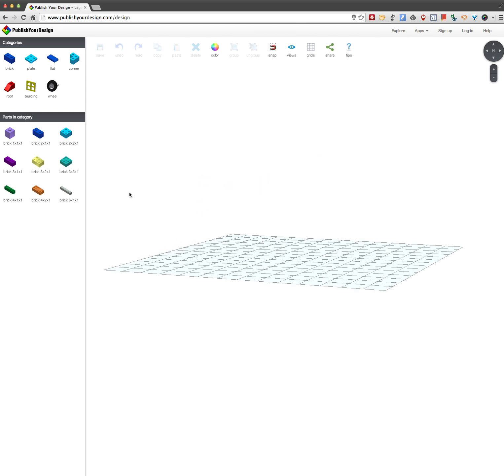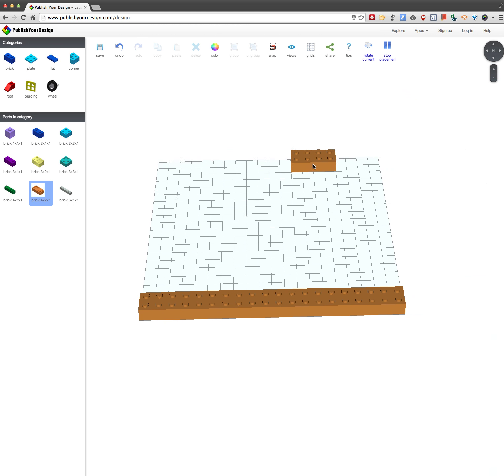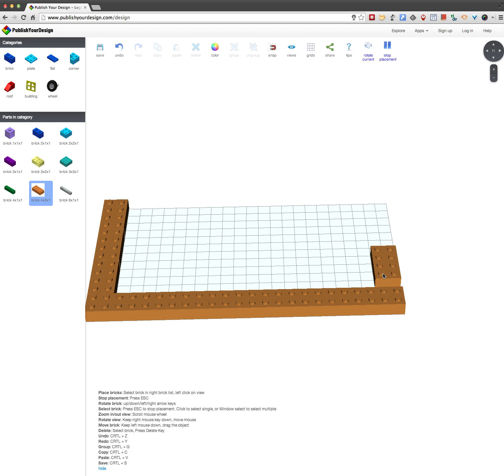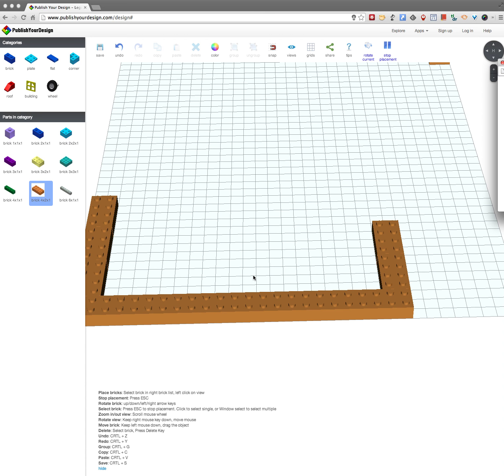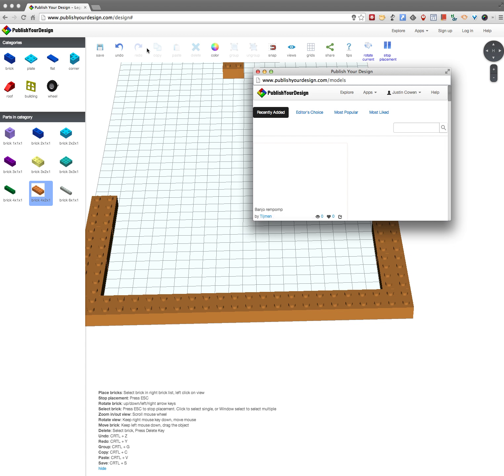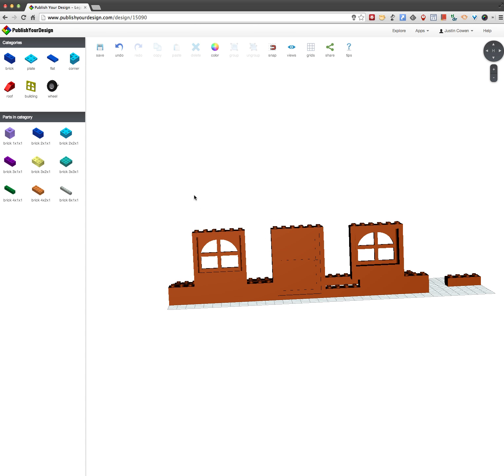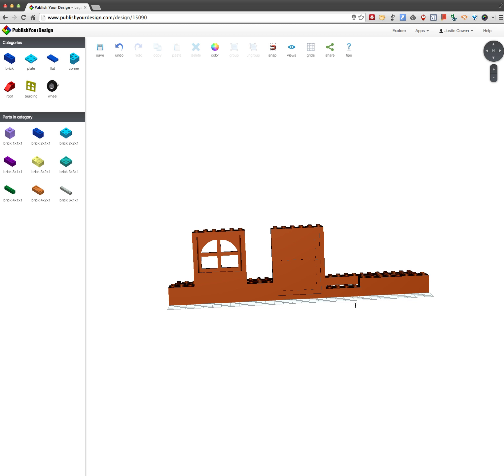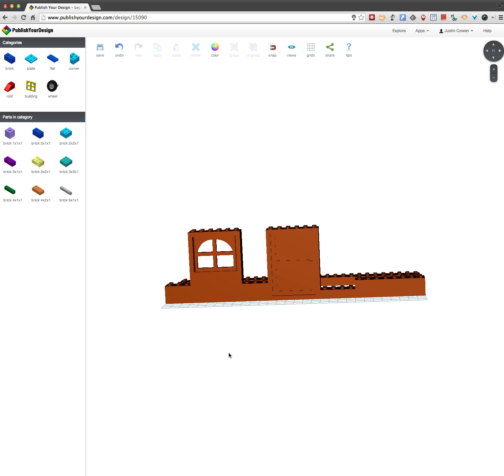PublishYourDesign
This is a brief tutorial into PublishYourDesign.com and focusing on the Lego Builder. This can be used for multiple subjects, from Math to English and can help promote some serious creativity!